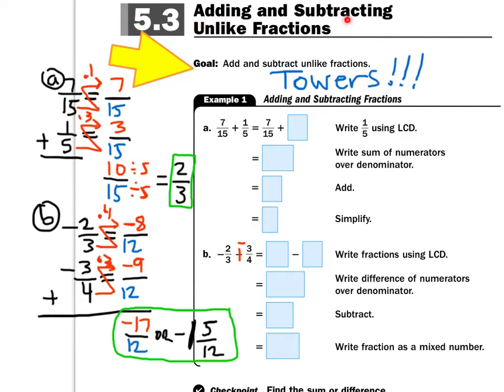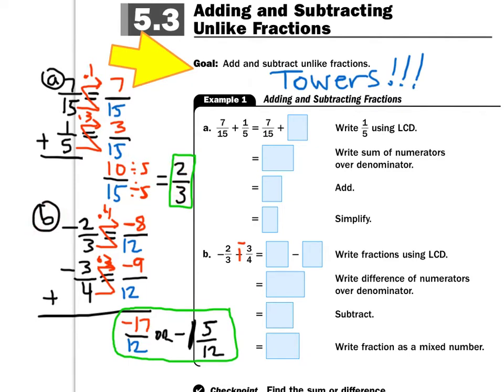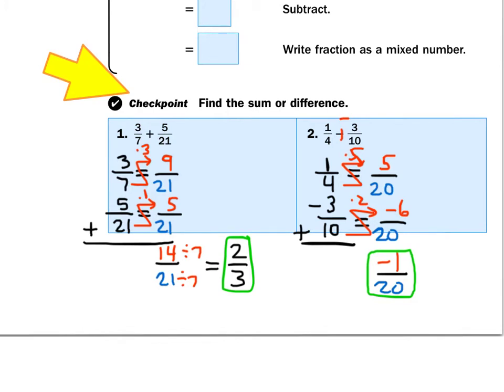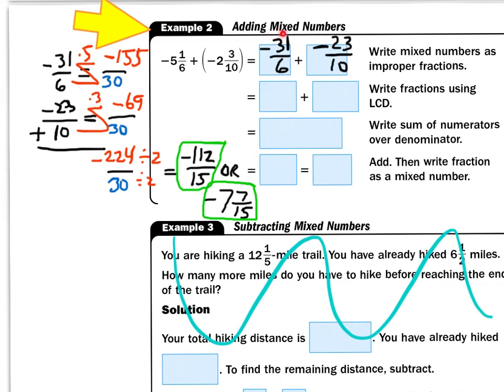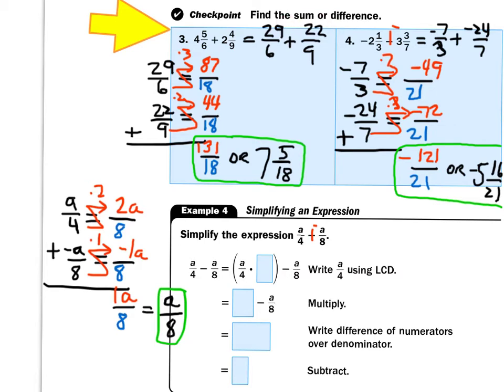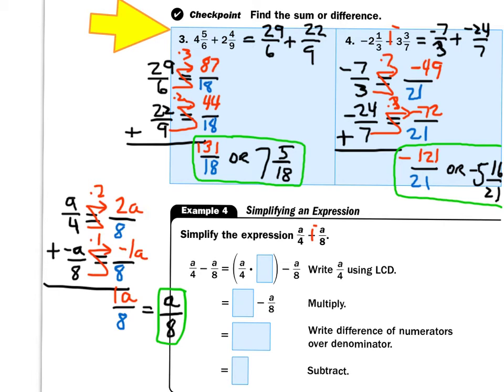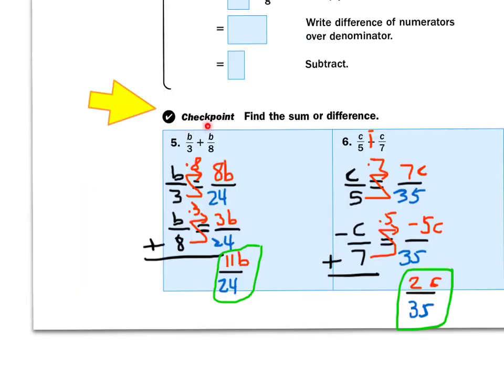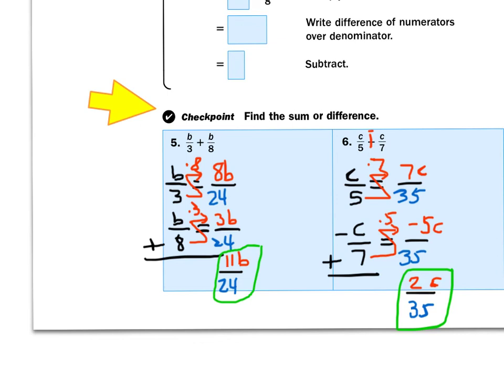PA NOTES 5 3